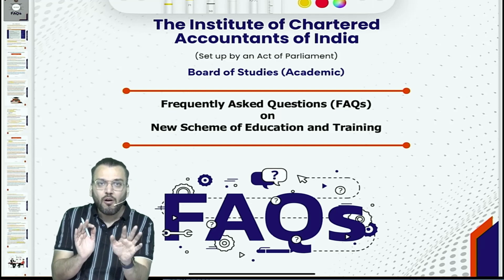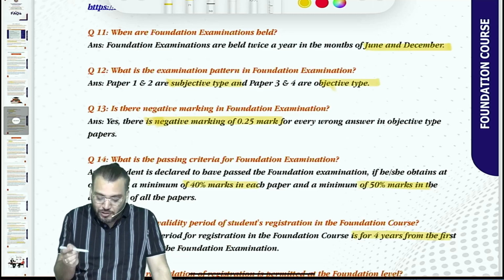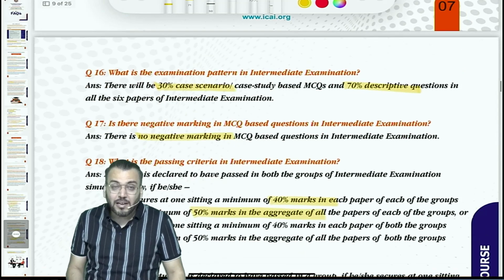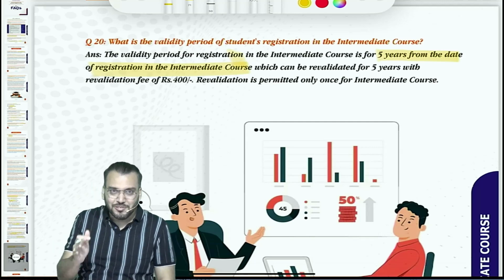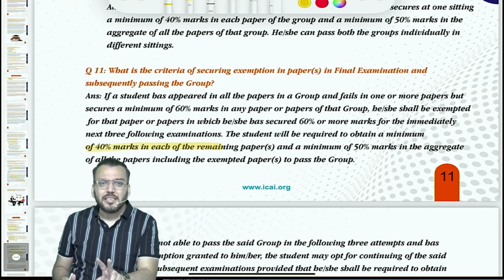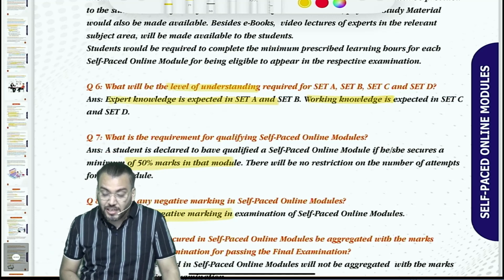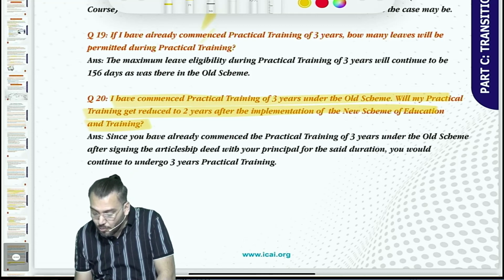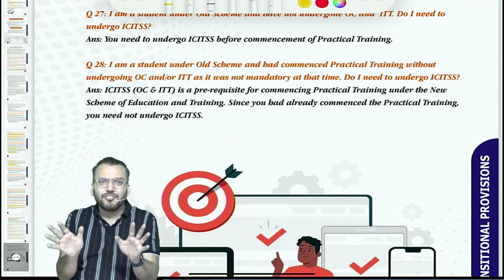FAQ on New Scheme - Discussion on Major Changes under New Scheme